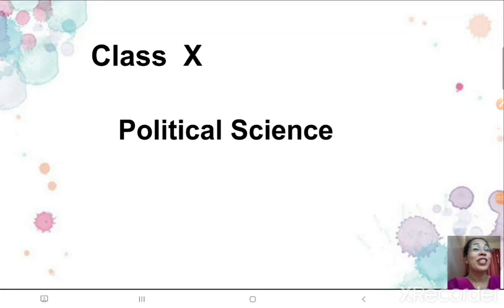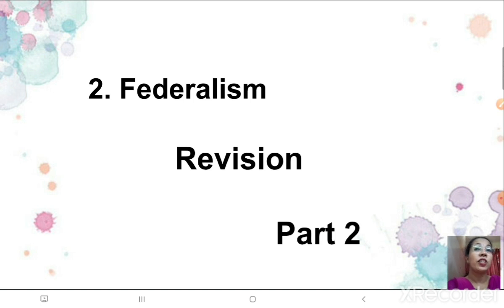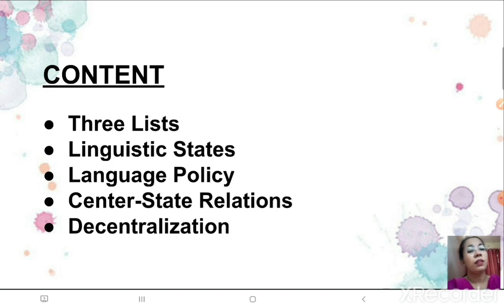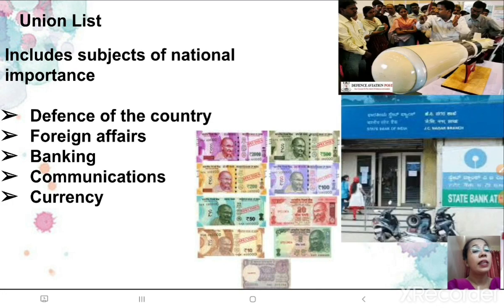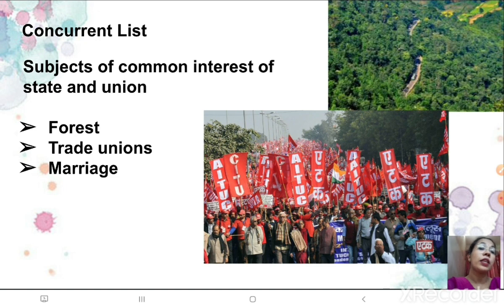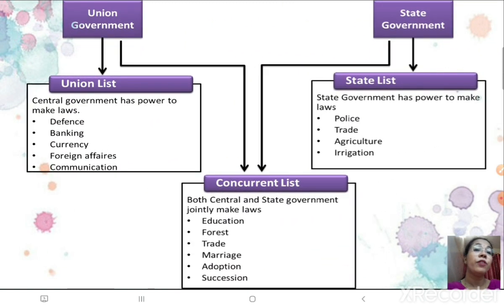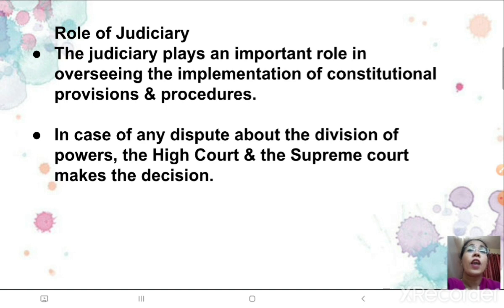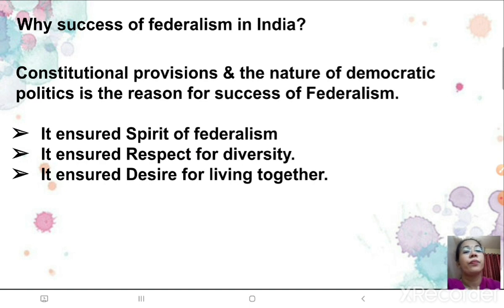class10_PS_Ch2_Federalism_Rev_Pr2_15Sep2020